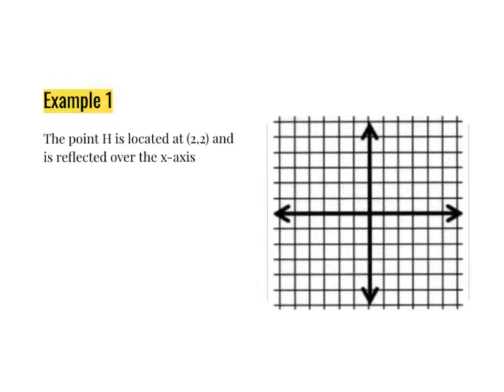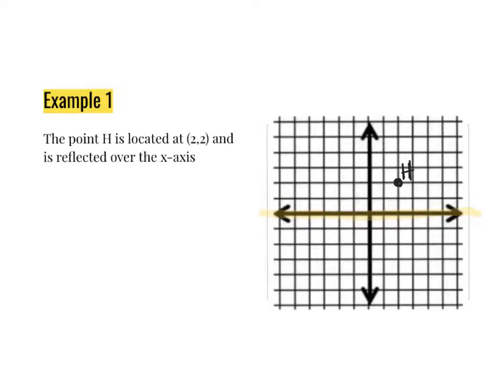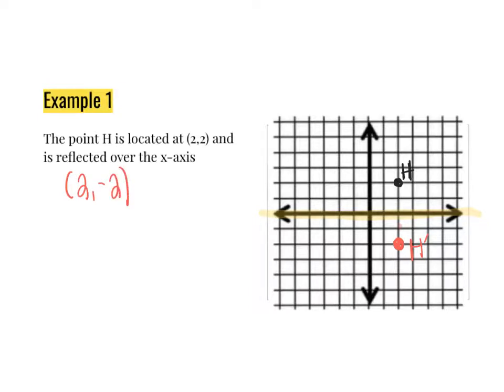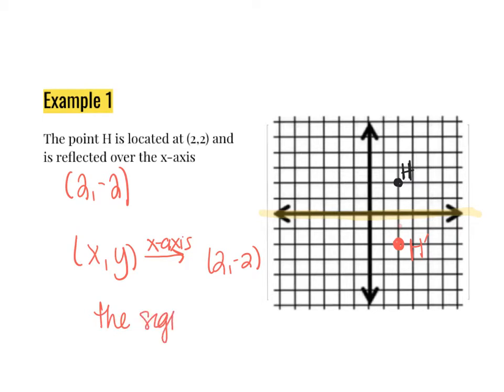reflect ex 1